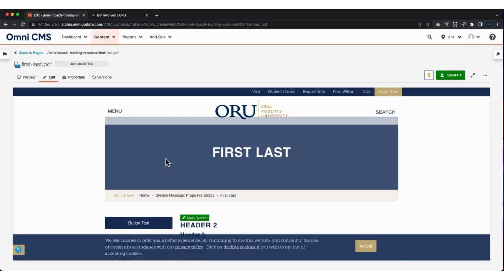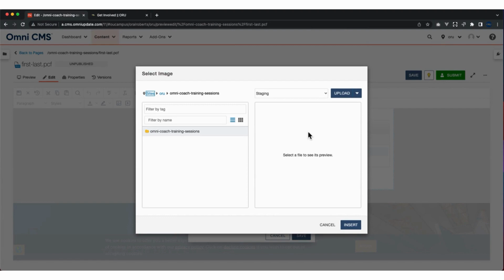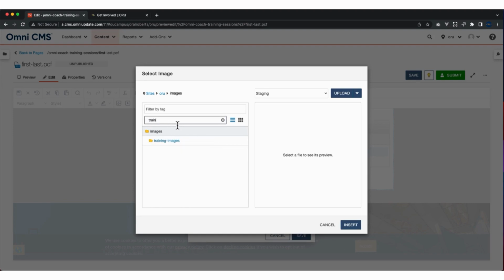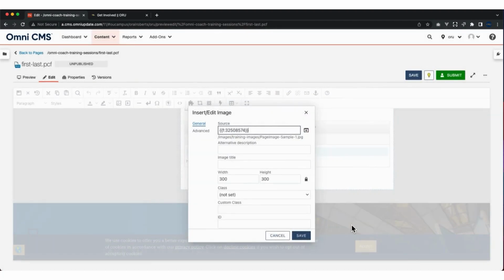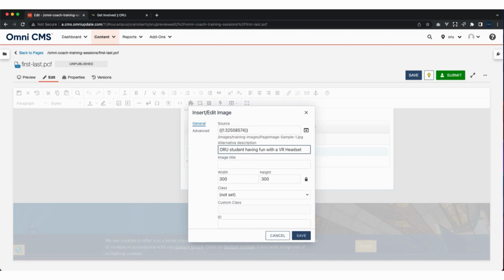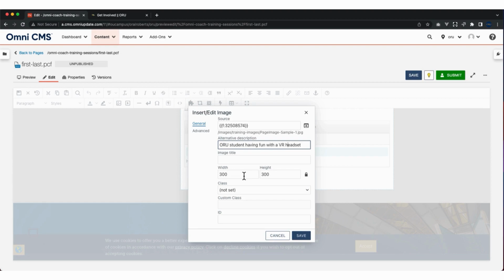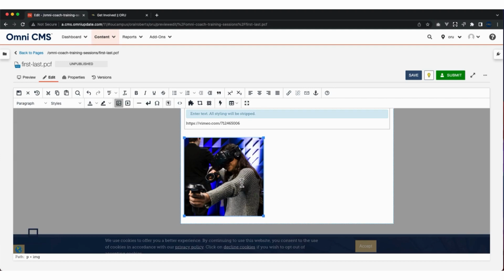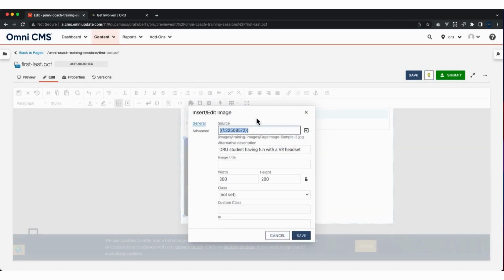How-To Add and Edit Image Video | Training Course Pt 10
In this video, you will learn how to add an image to a page, and how to edit the image that already on the page.

Category: Images